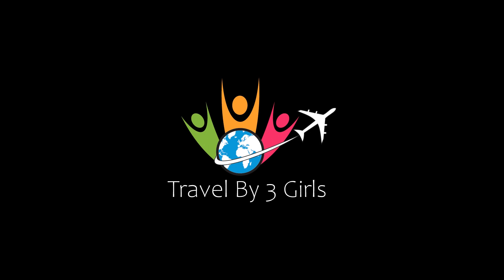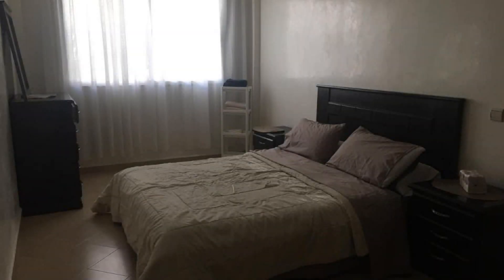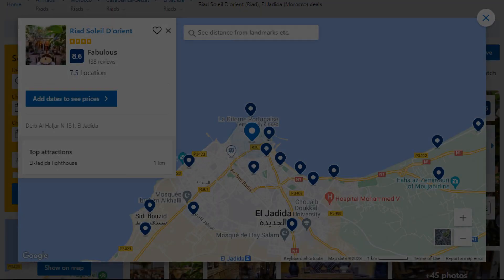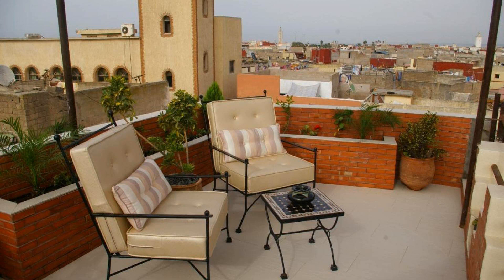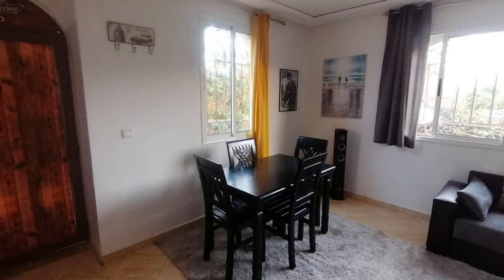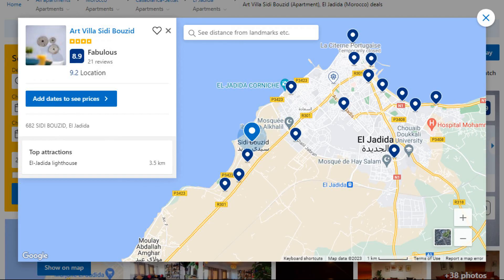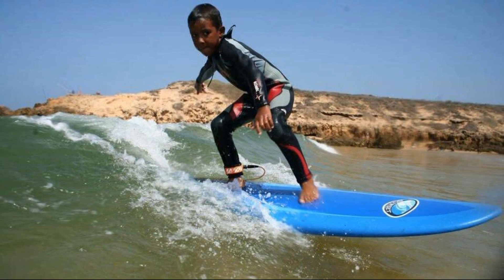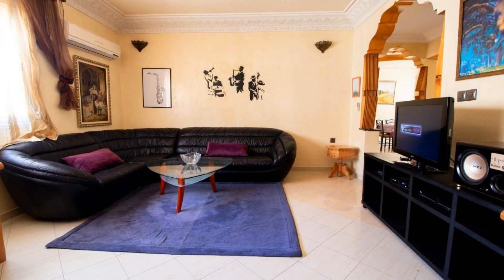Top 5 Recommended Hotels In Sidi Bouzid | Best Hotels In Sidi Bouzid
Queries Solved:
1) Top 5 Recommended Hotels In Sidi Bouzid
2) Top 5 Hotels In Sidi Bouzid
3) Top Five Hotels In Sidi Bouzid
4) Top 5 Romantic Hotels In Sidi Bouzid
5) 5 Best Hotels For Couples In Sidi Bouzid
6) Hotels In Sidi Bouzid
7) Best Hotels In Sidi Bouzid
8) Top 5 Luxury Hotels In Sidi Bouzid
9) Luxury Hotel In Sidi Bouzid
10) Luxury Hotels In Sidi Bouzid
11) Luxury Stay In Sidi Bouzid
12) Top 5 4 Star Hotel In Sidi Bouzid
13) Best 4 Star Hotel In Sidi Bouzid
14) 4 Star Hotel In Sidi Bouzid

Track Title: Reasons To Hope
Artist: Reed Mathis